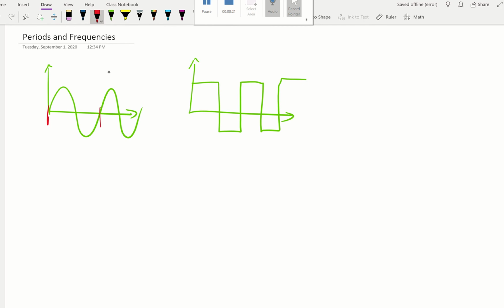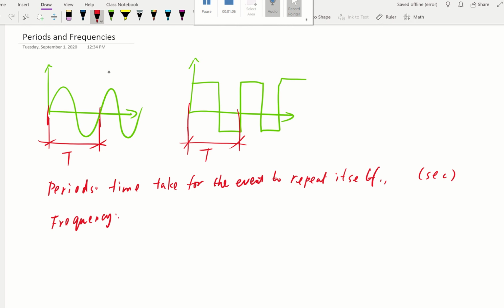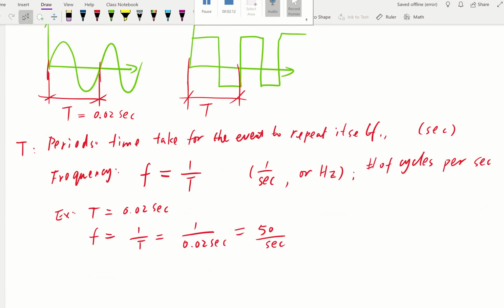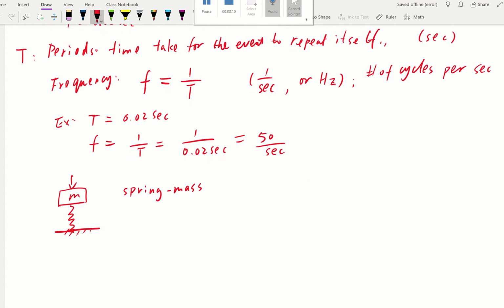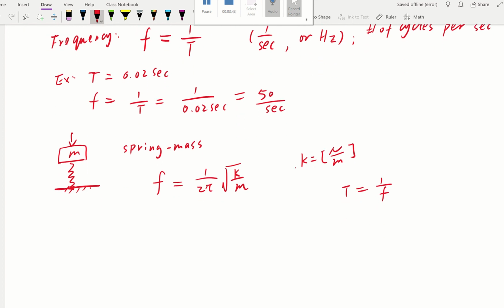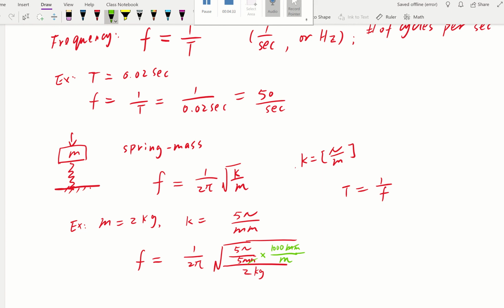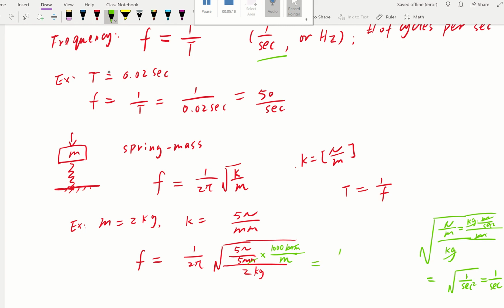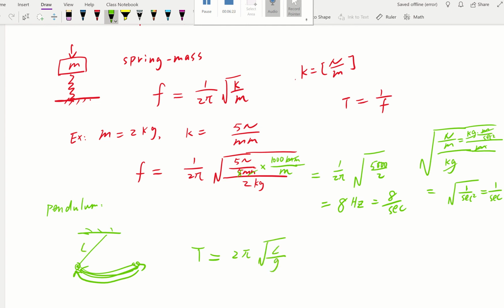Periods and Frequencies